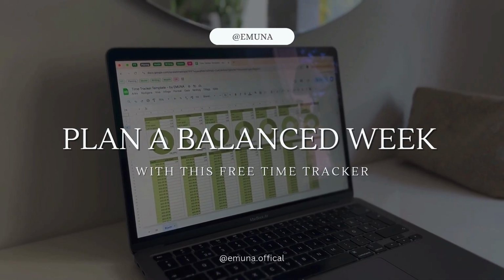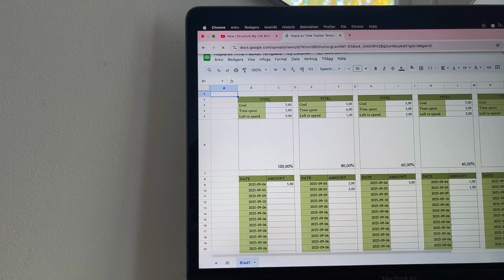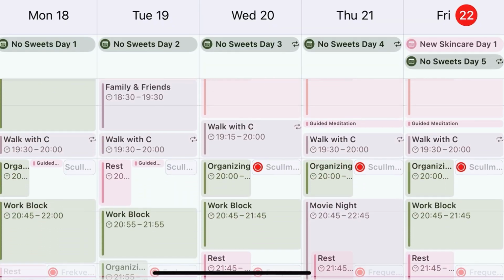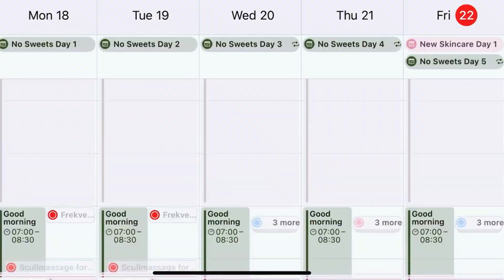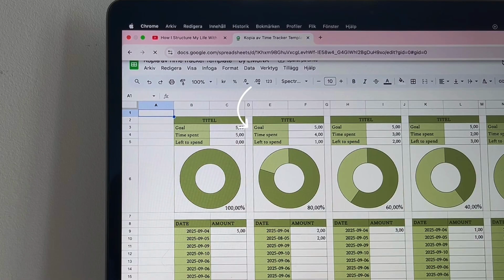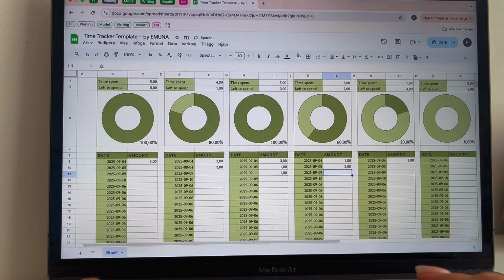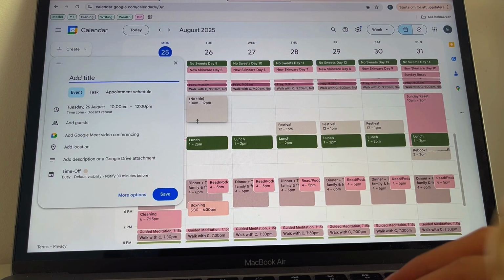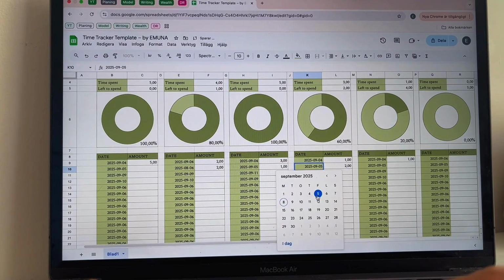Plan a Balanced Week with This Free Time Tracker | EMUNA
In this video, I’m walking you through exactly how I use my time tracker to stay focused and intentional with how I spend my week — without overcomplicating things. I’ll show you how to get started with the free template (linked below), how to set goals for different areas of your life, and how to track your progress in a simple, visual way. I personally use this system to make sure I’m dedicating time to both career growth and personal development — but it’s fully customizable to fit whatever matters most to you.

0:00 Intro and what the video is about.
0:07 Step 1: Download and open the template.
0:14 Step 2: Write your goals as titles.
0:22 Step 3: Set hours per week for each area.
0:33 How I use the template for career and growth.
0:52 The tracker shows how close you are to your goal.
1:04 It all calculates automatically.
1:09 I use the tracker alongside my weekly planning.
1:30 Quick recap.
1:38 Thanks for watching!

If you want to use the same color system I use, check out the YouTube video “How I Structure My Life With Google Calendar” — available on my channel. (P.S. It’s perfect if you plan to use my templates!)

💡I’m active on TikTok too — let’s connect!